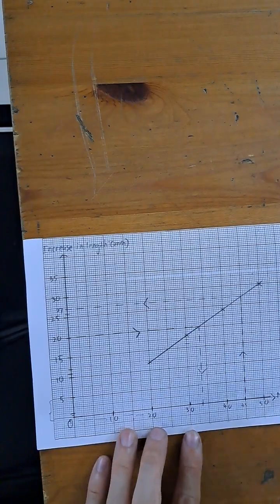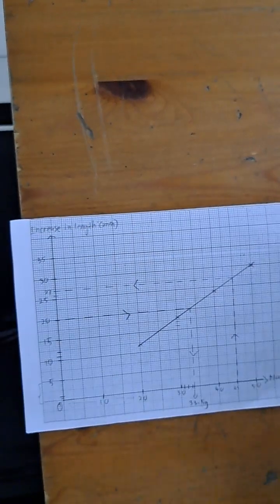Direct proportional graph (2 of 2)